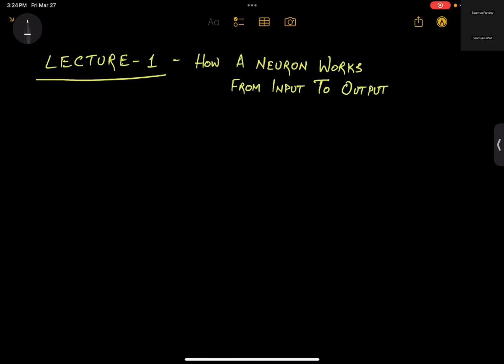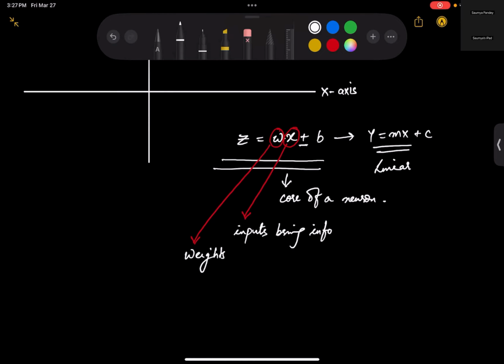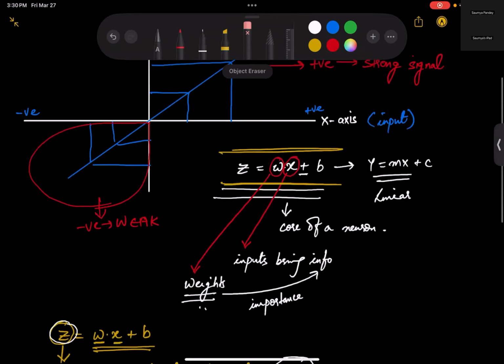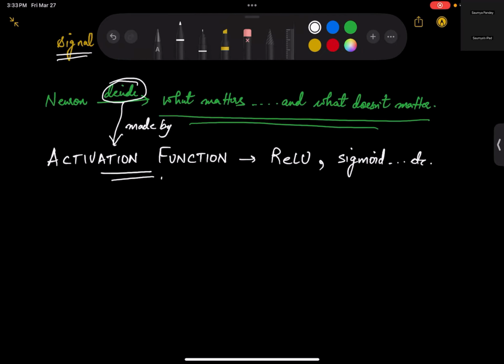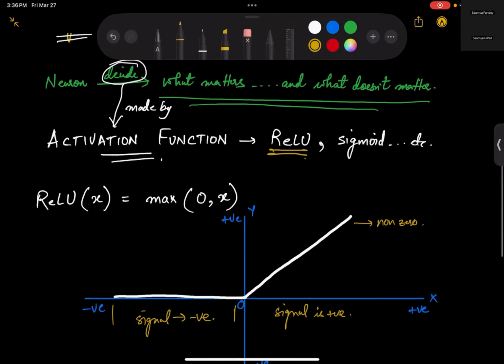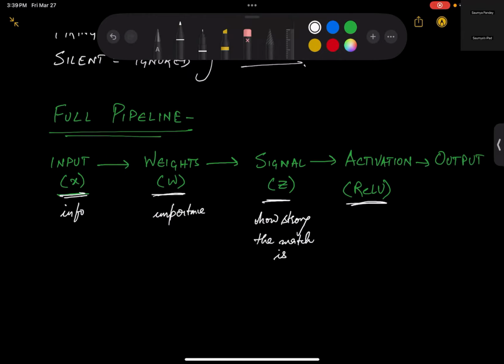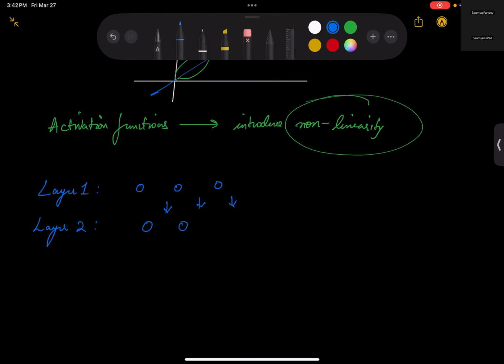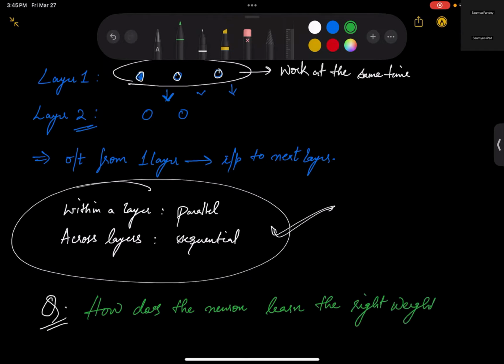Lecture 1 - Neural Network Basics - How a neuron works from input to output.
In this lecture, we build an intuitive understanding of how neural networks work from first principles. Starting with a single neuron, we explore how inputs, weights, signals, and activation functions come together to form the foundation of deep learning.

This is Lecture 1 of the series “Foundations of Representation Learning and Deep Learning.”

Key Takeaways
1. A neuron computes weighted evidence using z = w⋅x + b
2. Signal (z) indicates strength of pattern detection
3. ReLU filters weak signals and enables neuron “firing.”
4. Non-linearity is essential to model complex real-world patterns
5. Neural networks are powerful because they are non-linear, not just deep

Lecture 2 coming next: How do neural networks learn weights?